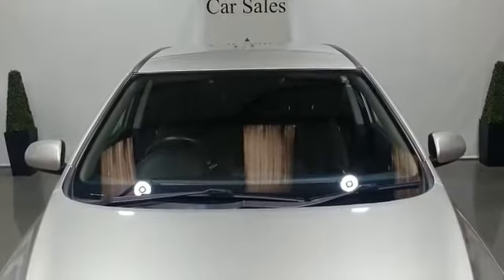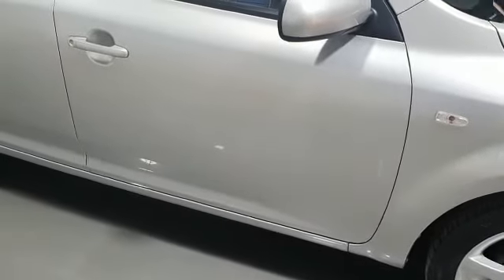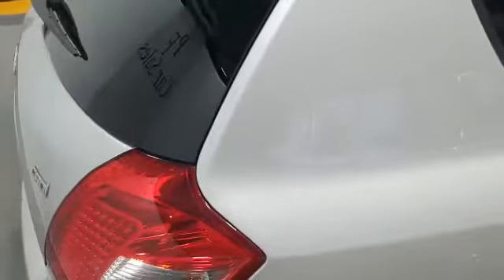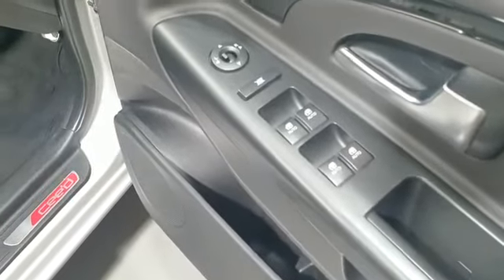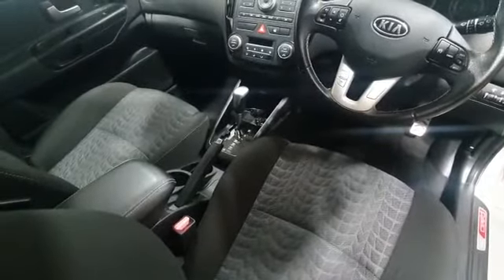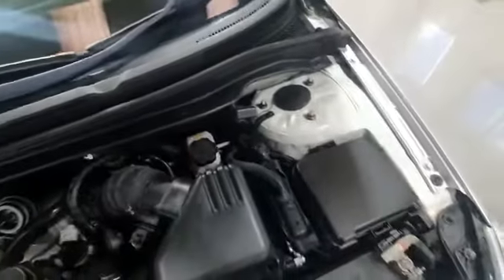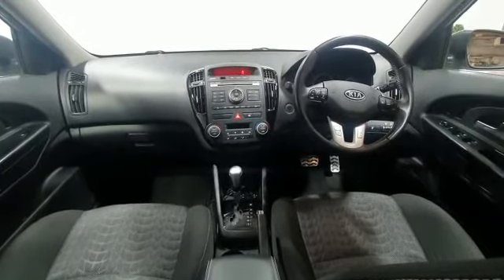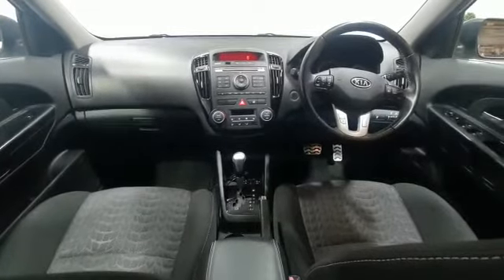23 August 2021